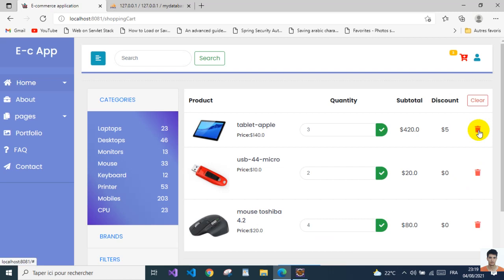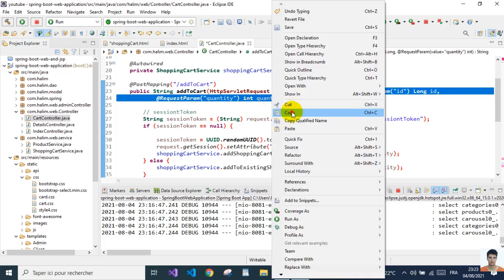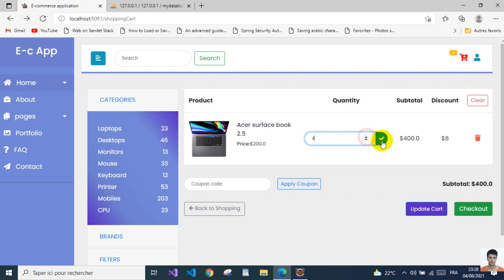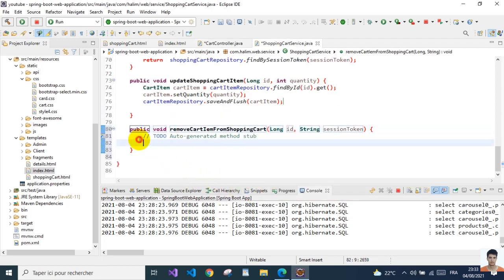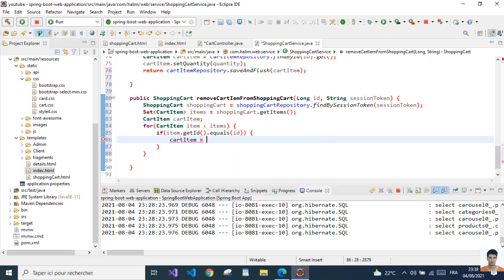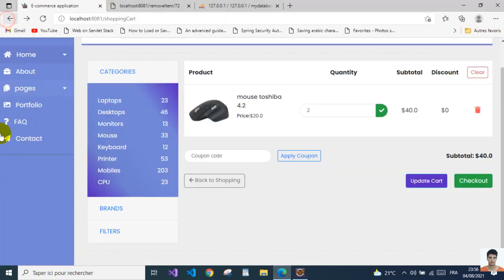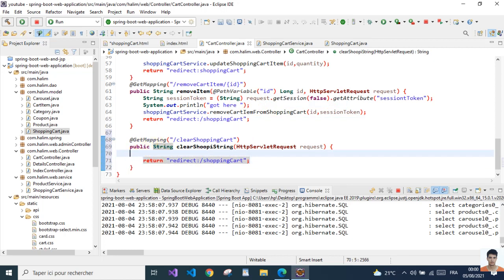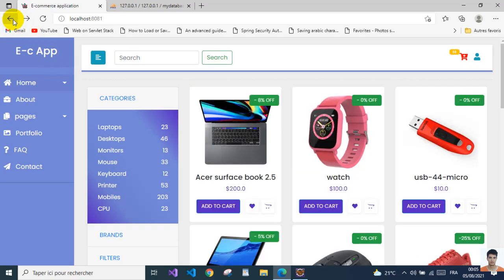Spring Boot Web Application : updating ,deleting ShoppinCart & more actions part-4